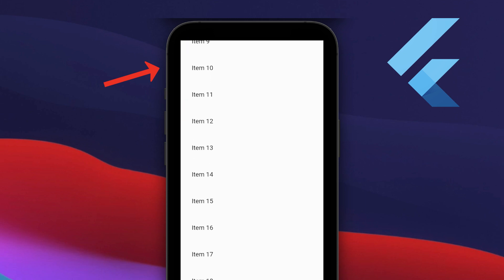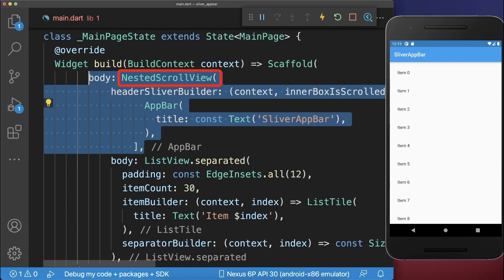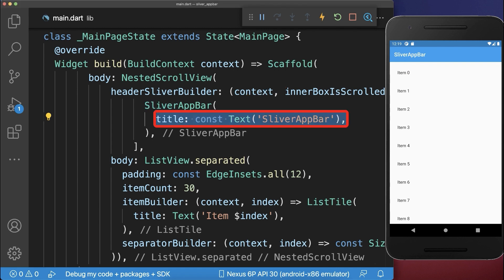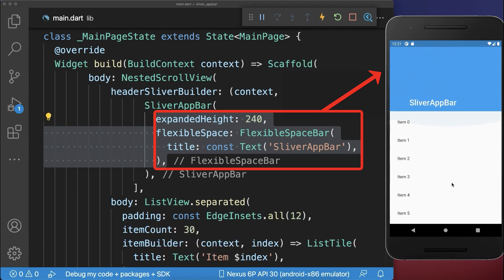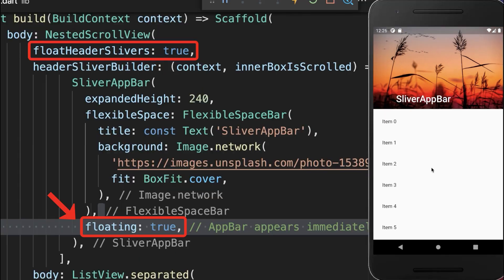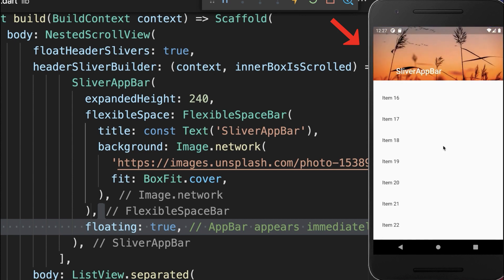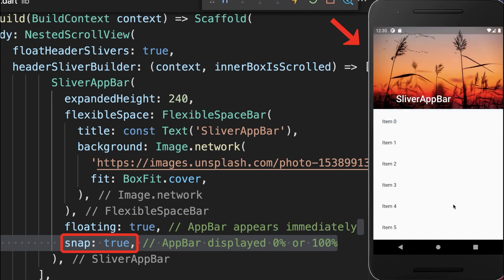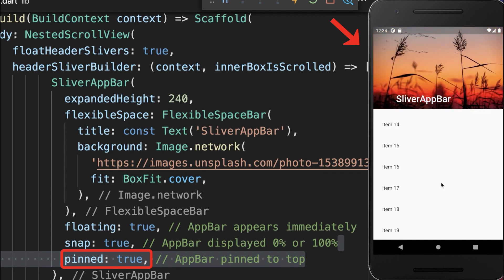Flutter Tutorial - SliverAppBar Widget [2022]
The SliverAppBar in Flutter shows/hides the AppBar on scroll and creates a collapsing toolbar animation in Flutter.

TIMELINE
0:00 SliverAppBar Widget
0:21 Title Position SliverAppBar
0:33 Background Image SliverAppBar
0:39 Floating SliverAppBar
0:53 Snap SliverAppBar
1:09 Pinned SliverAppBar